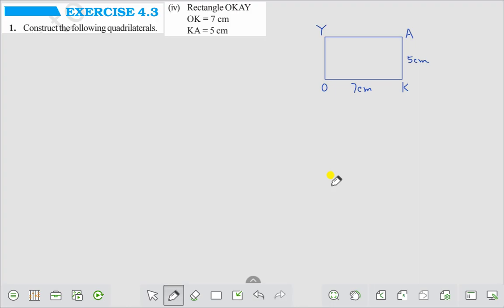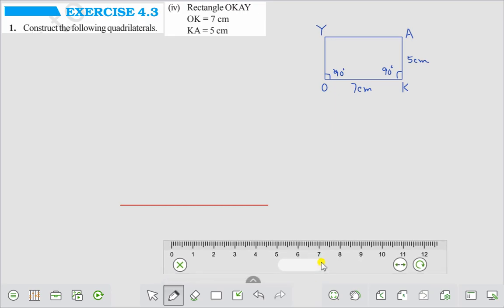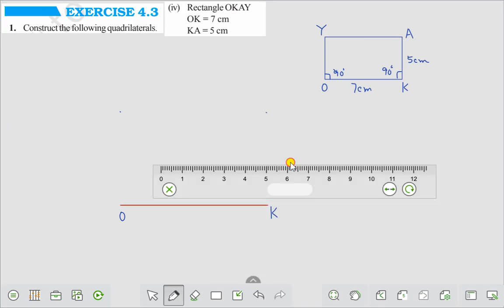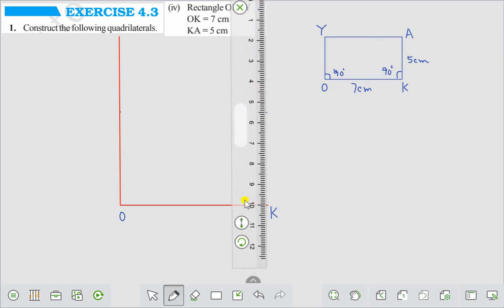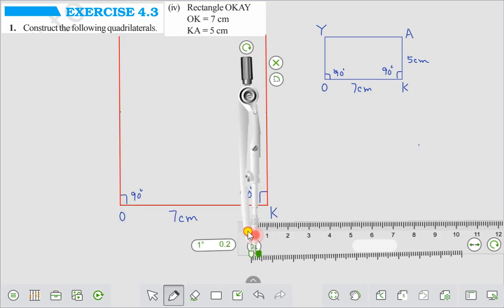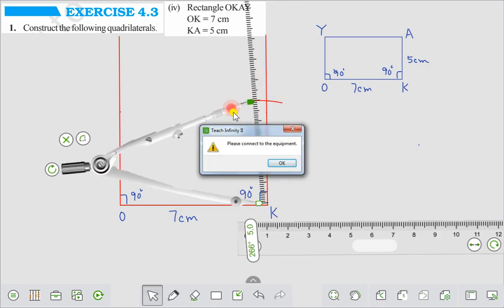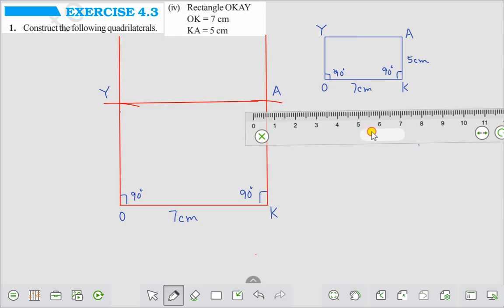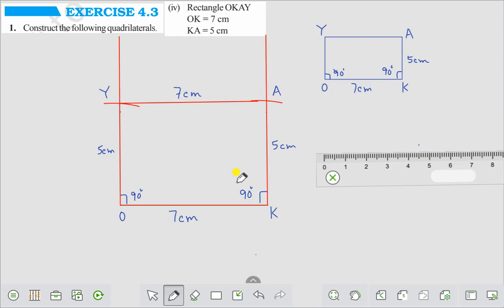EX-4.3 ,Q.NO- 1(iv) CH-4,CLASS-8,PRACTICAL GEOMETRY,MATHS,NCERT,CBSE